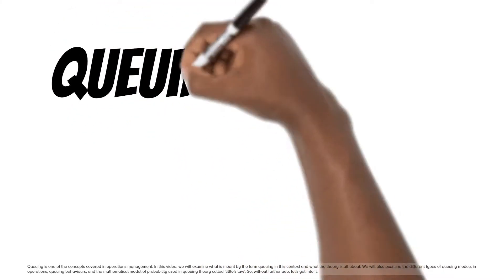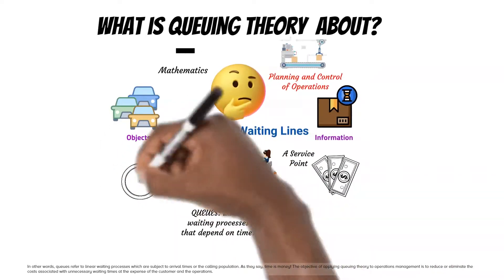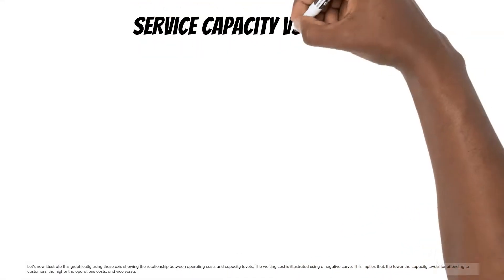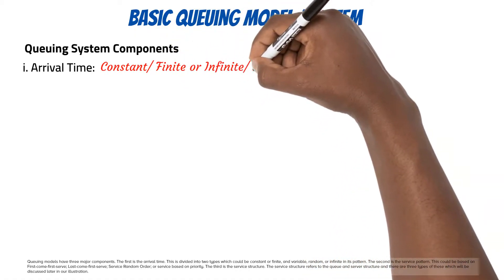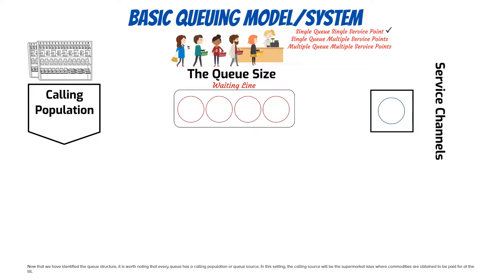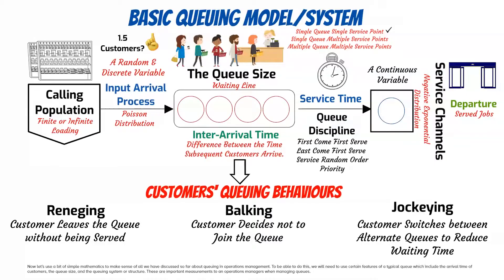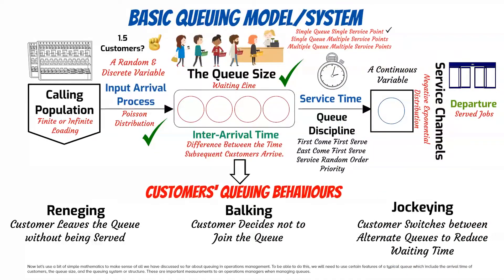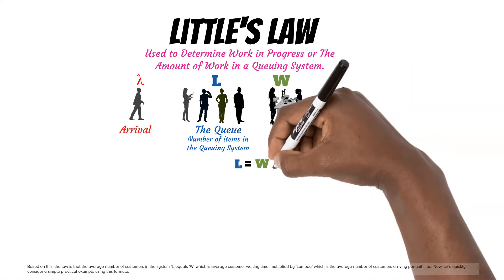Queuing Theory (Operations Management)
Queuing theory focuses on the demand side of planning and control of operations and supply chain management. It uses mathematical analyses of queues and waiting times in stochastic systems. Queuing theory could also be used to analyse production and service processes exhibiting random variability in market demand (arrival times) and service times.

This video provides a basic introduction to queuing theory and also introduces a basic mathematical model used in analysing queues i.e. Little’s law.